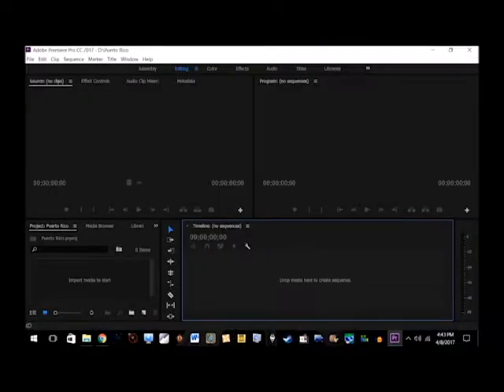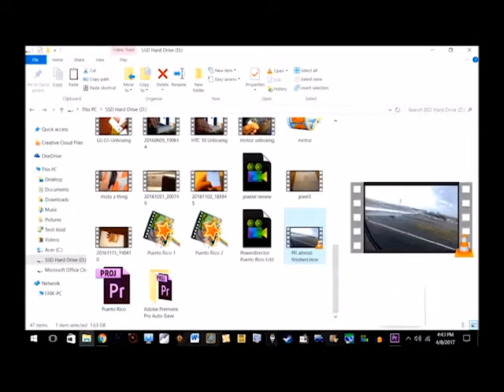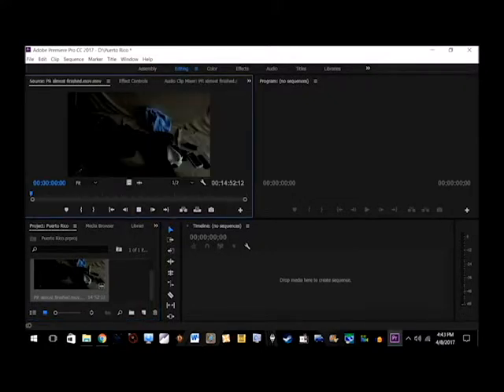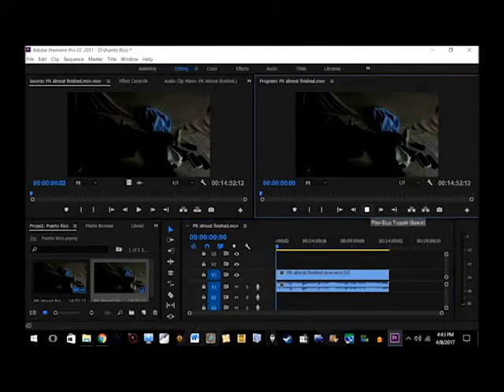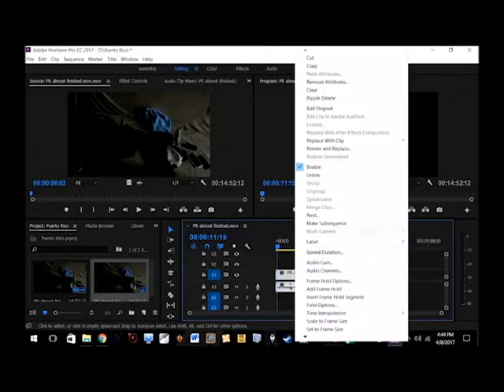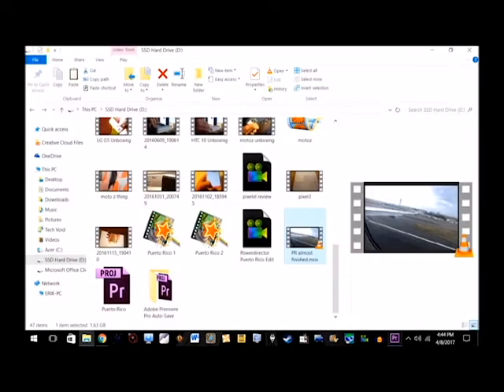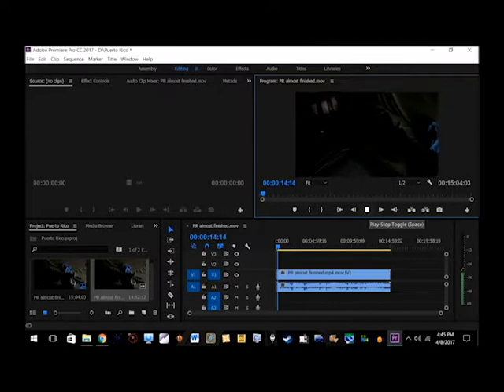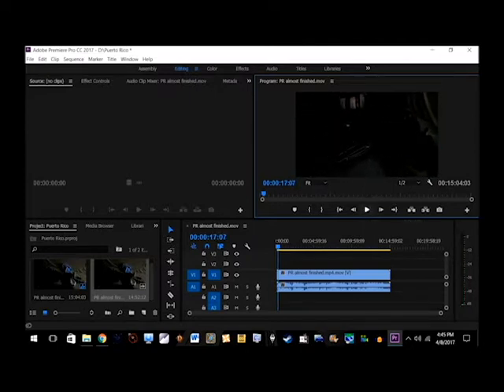Quick Tech Minute: Fix for No Audio in Adobe Premiere Pro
Fix your "no audio" woes in Adobe Premiere Pro with this quick tip, especially with .mov files.